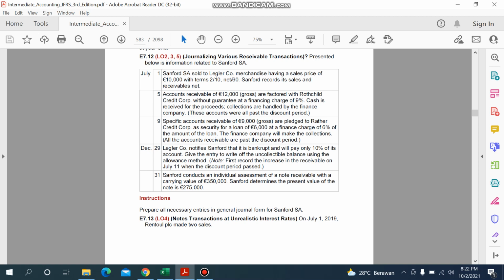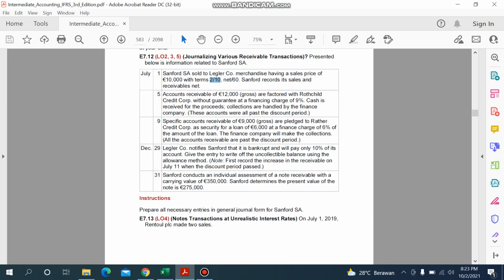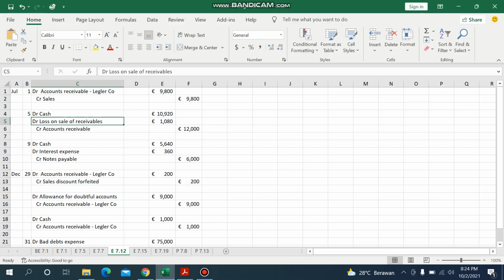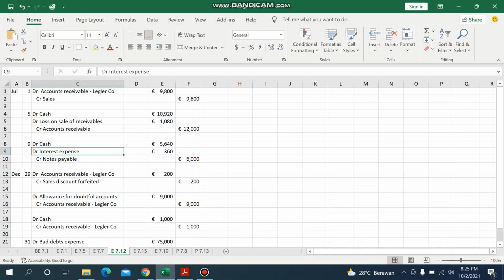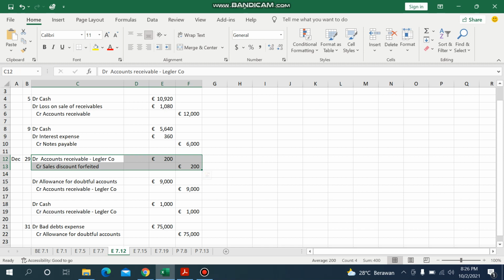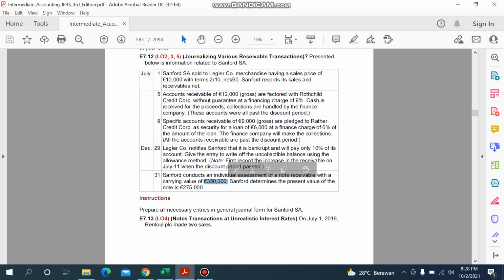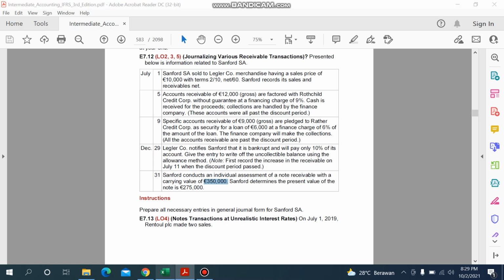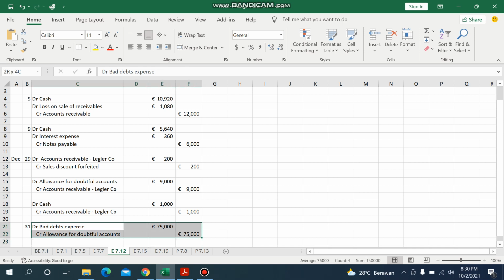Intermediate Accounting 1 Week 4 Assignment No. 5: E 7.12